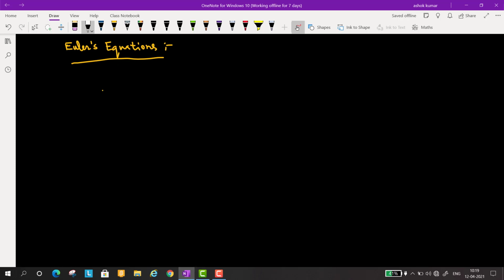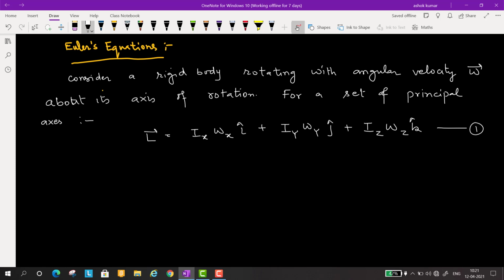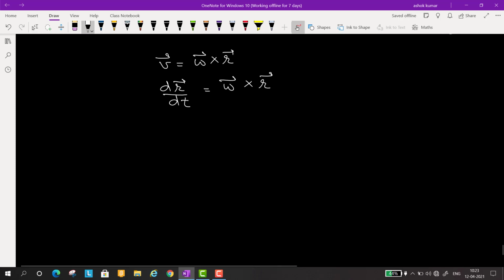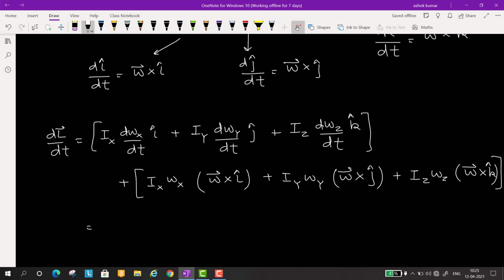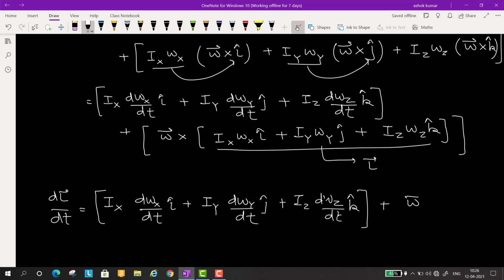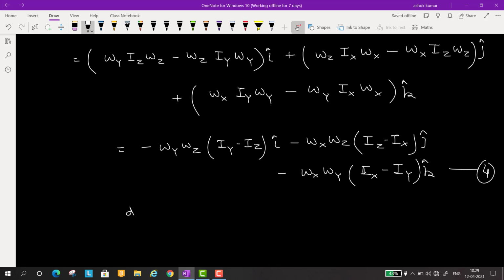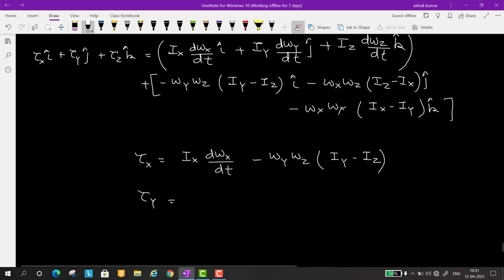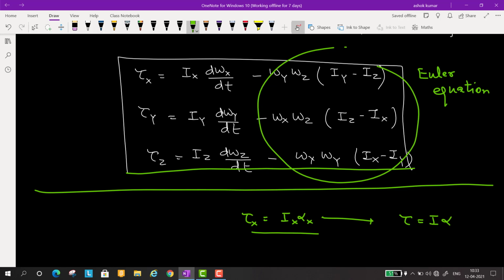Euler's Equations for the rotational motion of a rigid body/Dr. Ashok Kumar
Euler's Equation: Rotational motion of a rigid body.